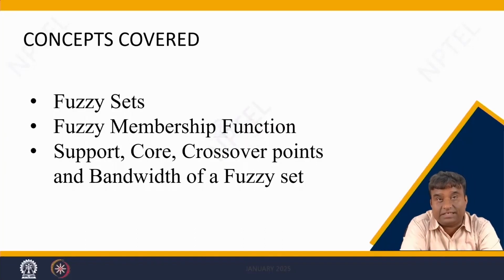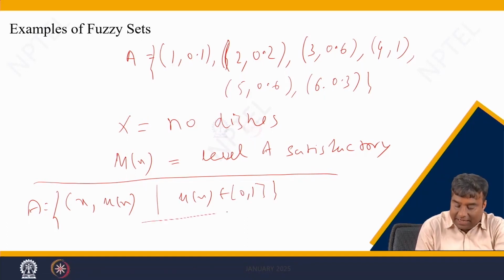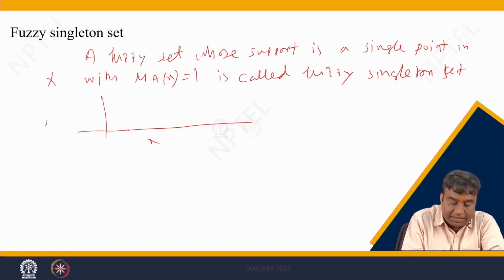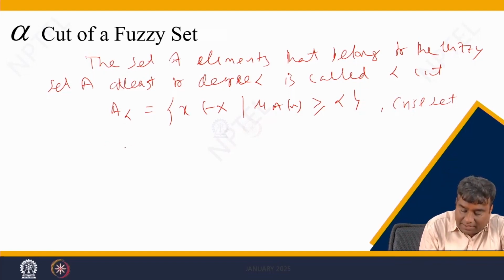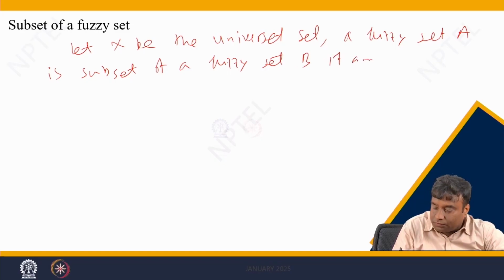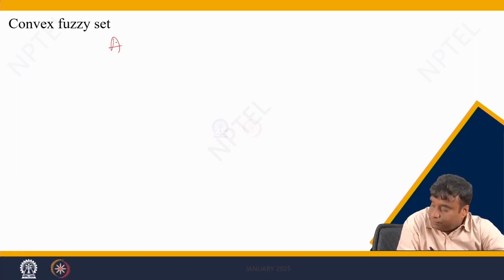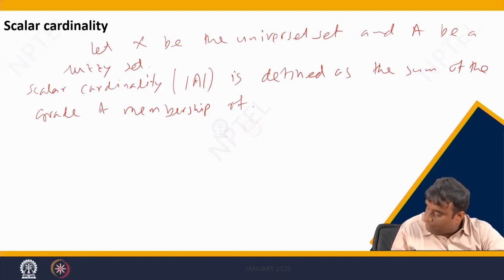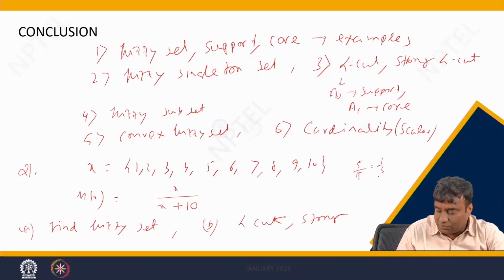Fuzzy Sets and Membership Function Alpha-Cut of a Fuzzy Set Fuzzy subset & Scalar cardinality